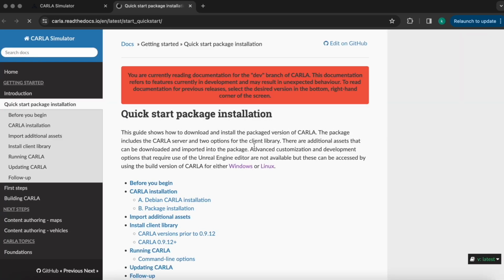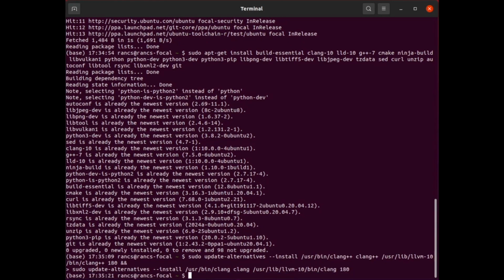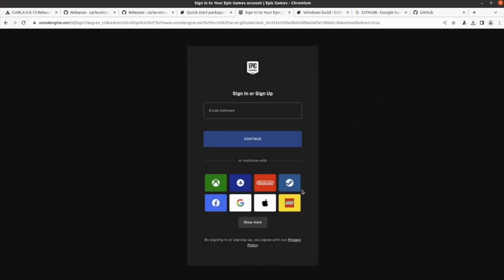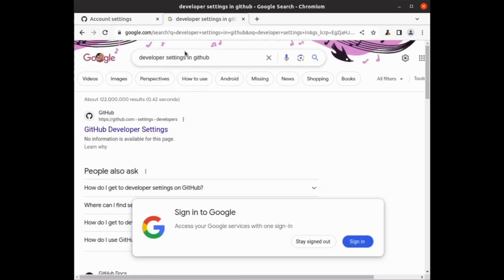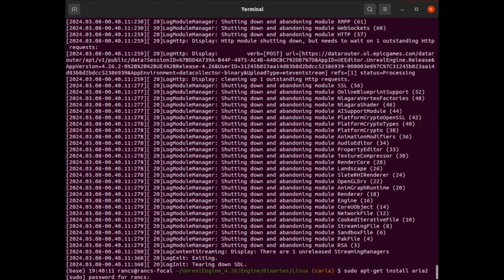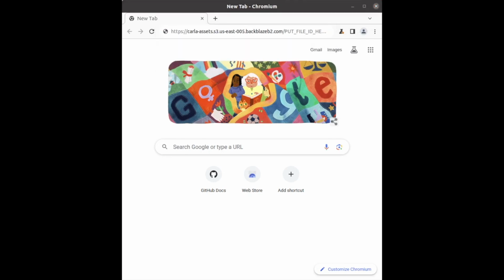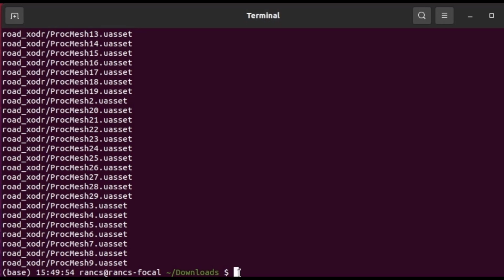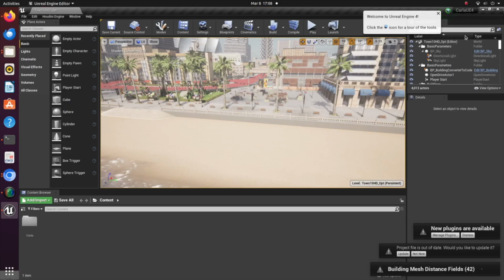CARLA Simulator: Installation Guide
This video explains steps for installing CARLA Simulator.